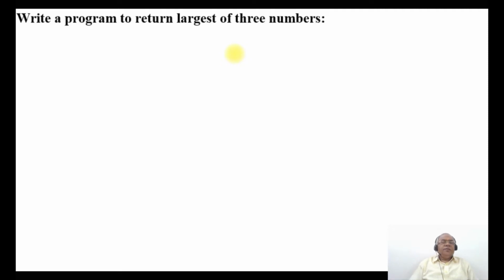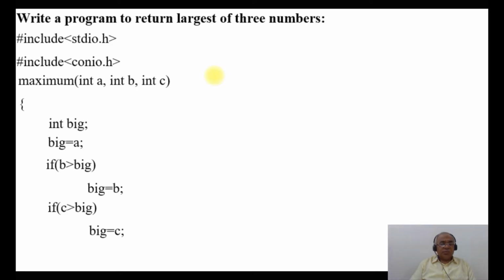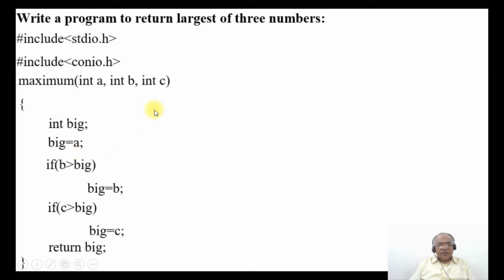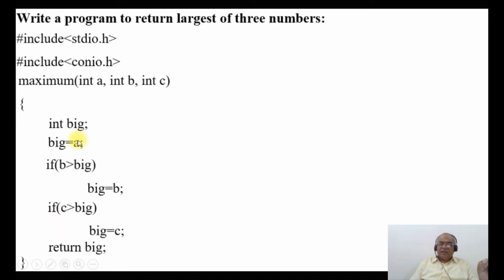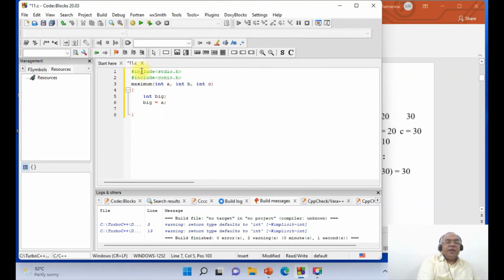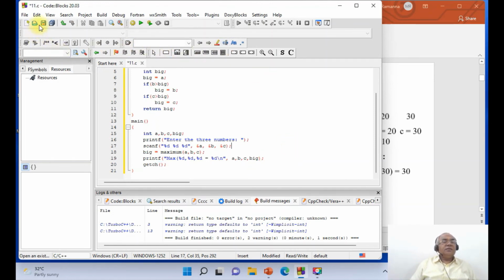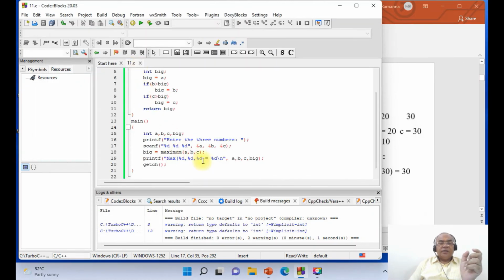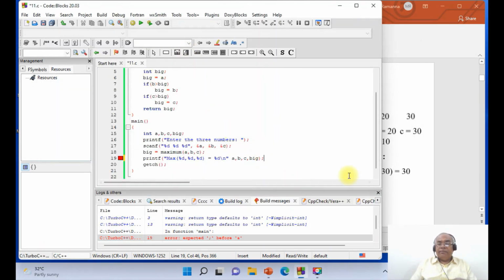25 MAX OF THREE NUMBERS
Program to check the maximum of three numbers